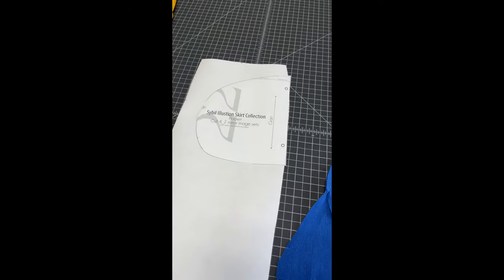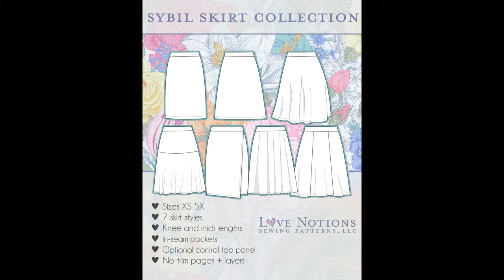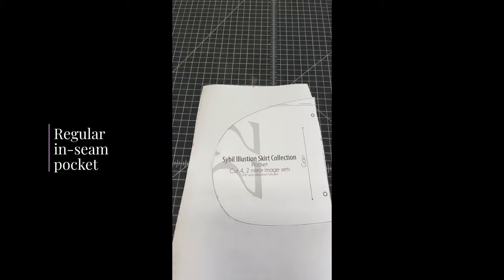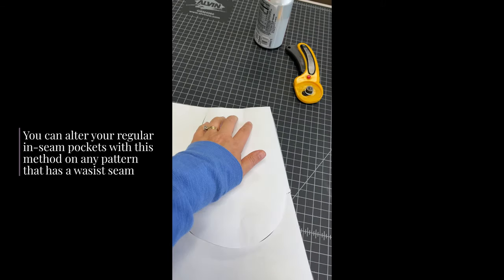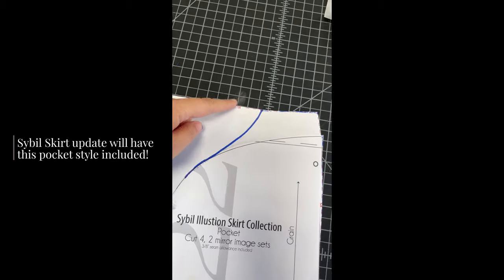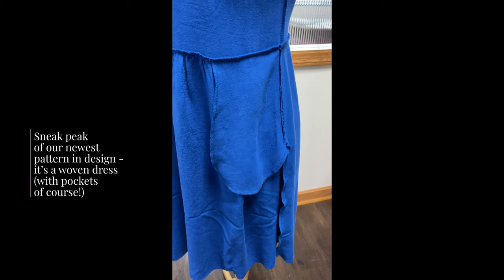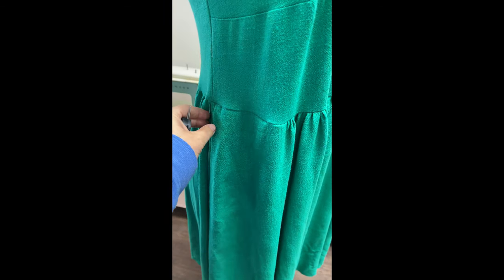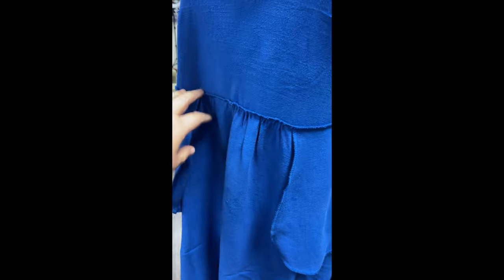How to Sew Anchored Pockets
The newly updated Sybil Skirt pdf pattern will be here soon! Watch this video to see more about the pattern and the anchored pockets we are using to make it better than ever!

To get the full picture on how and why a pattern gets updates, take a look at our new blog all about the pattern update process at Love Notions:

Ready to grab your copy of Sybil Skirt? Here is the pattern listing link (but be sure to check back on it 7/9/2021 for the updated version with sizing XS-5X and the full update).